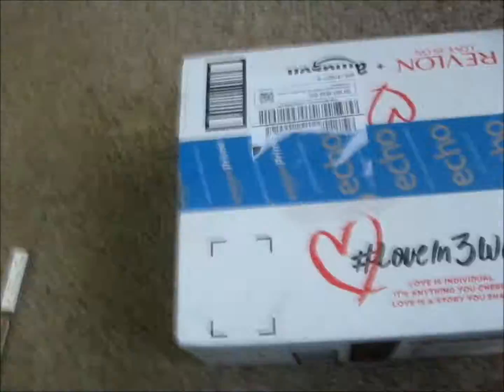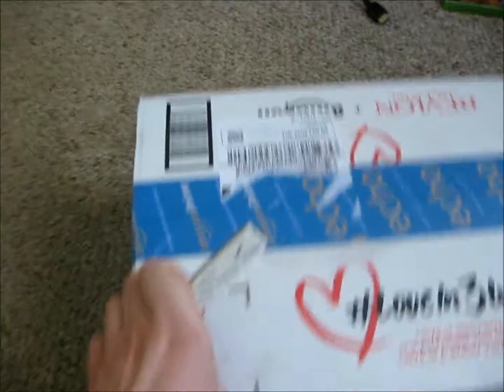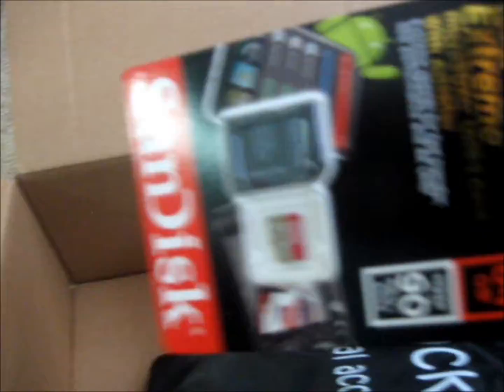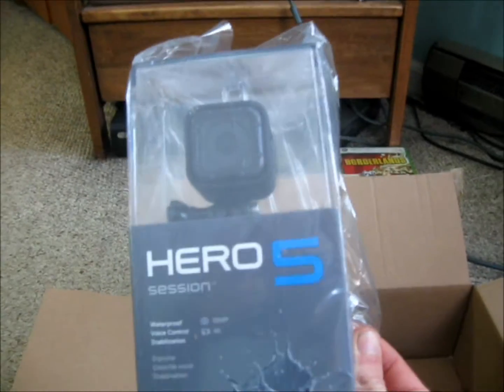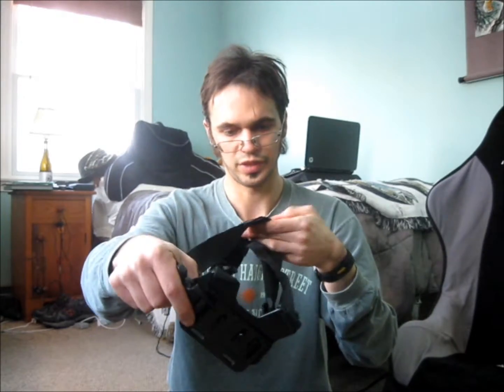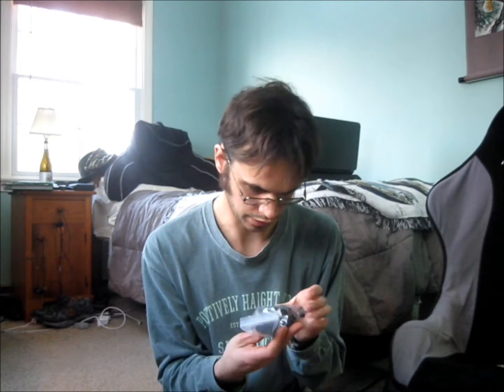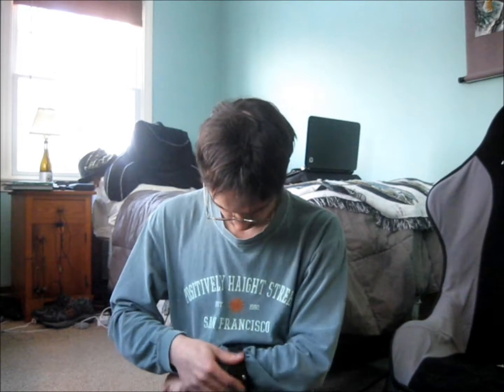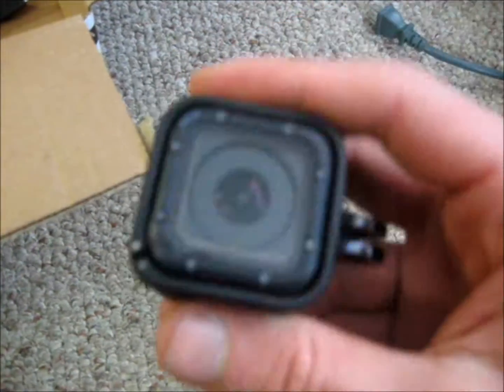my first ever unboxing video!